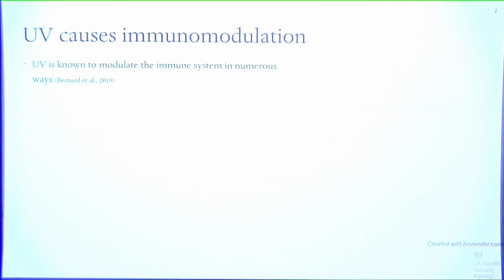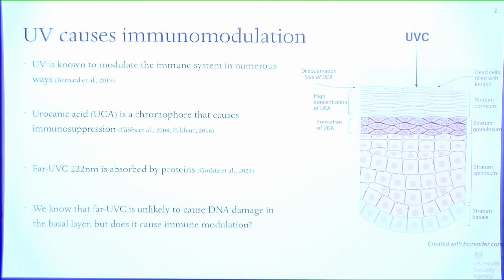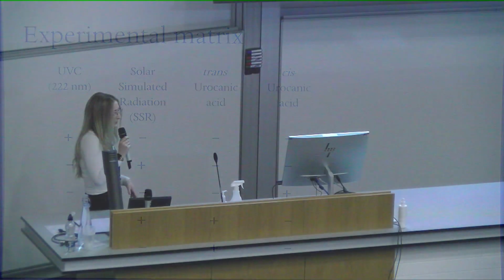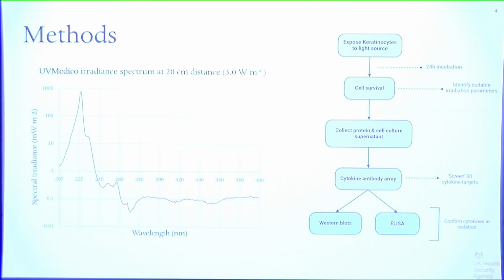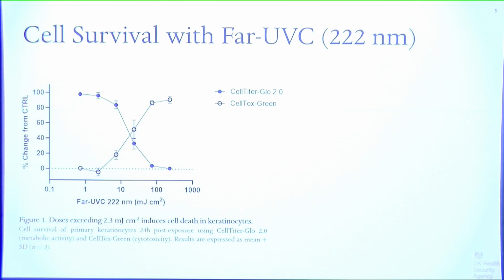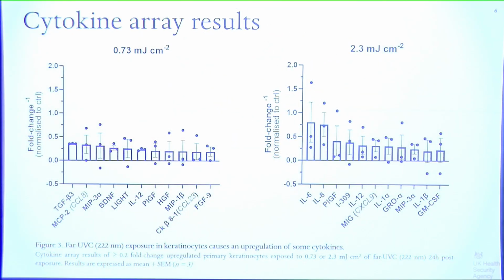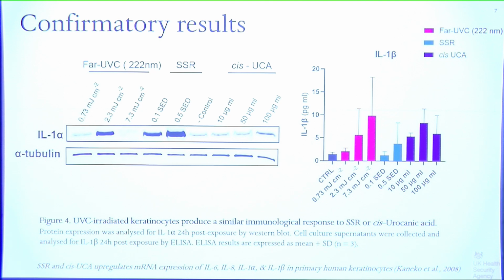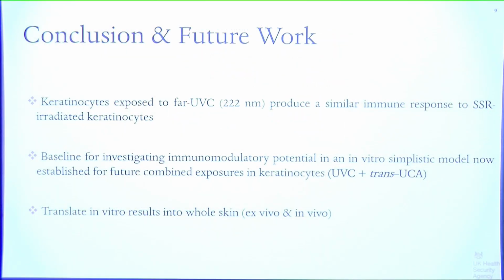ICFUST 2024 - Lizzie Thomas - Assessment of the Immunomodulatory Potential of Far-Ultraviolet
Assessment of the Immunomodulatory Potential of Far-Ultraviolet (far-UVC) in Keratinocytes